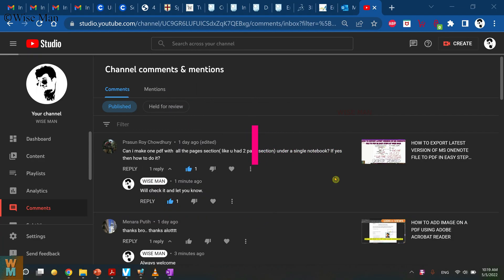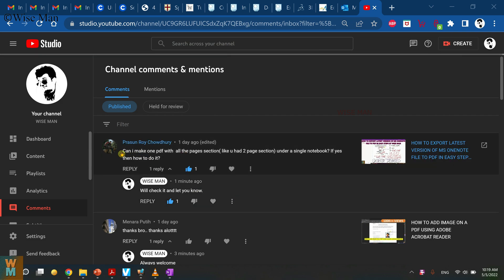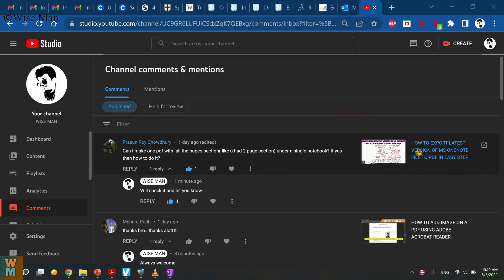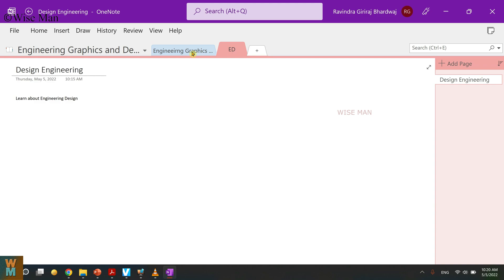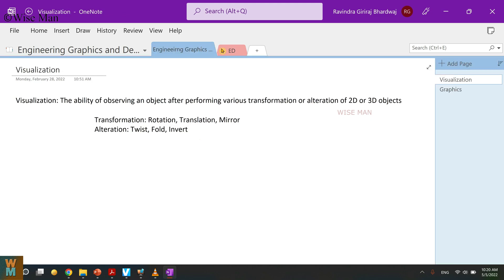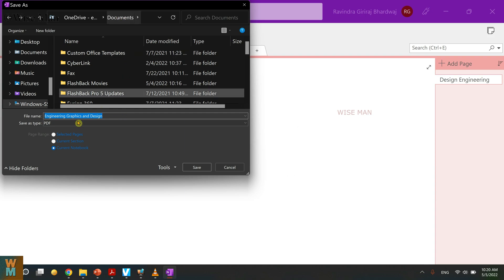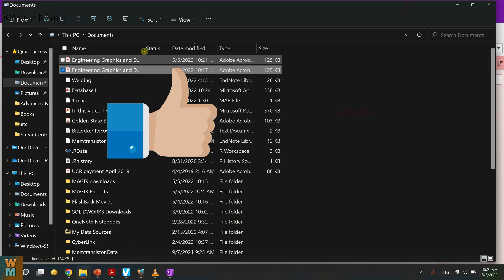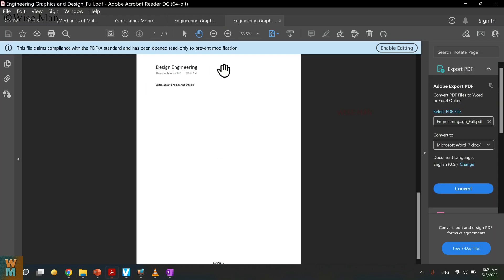How to Export All Sections of a OneNote File to a Single PDF File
In this video, I will show you that how can you export all sections of a OneNote file into a single pdf. Enjoy!